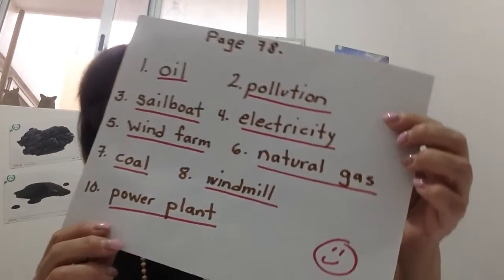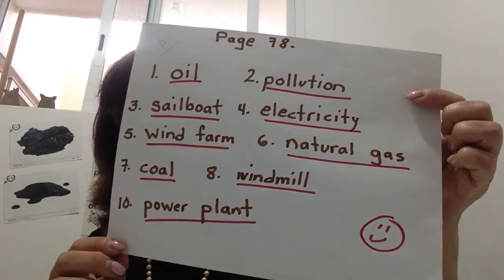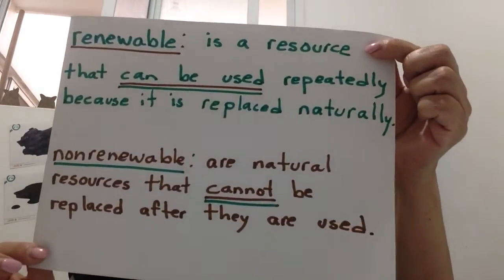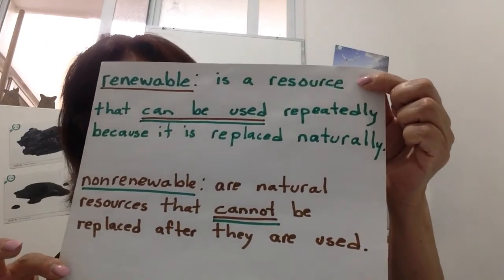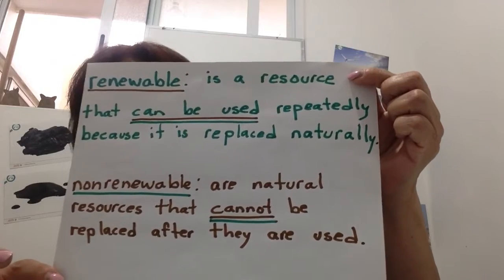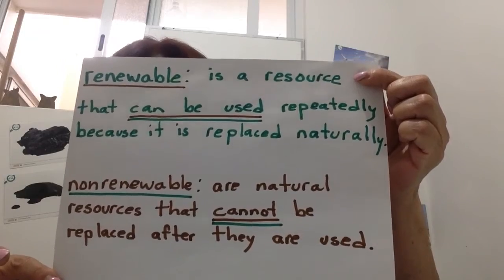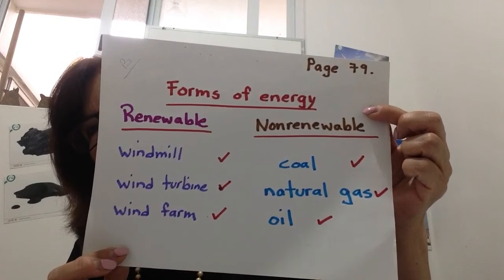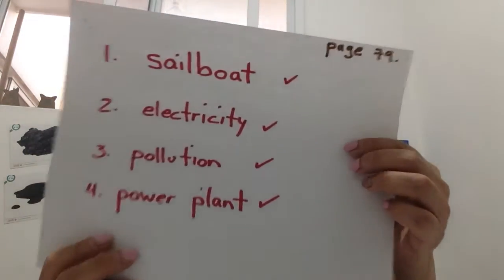Tuesday April 21st English class Miss Angie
Tuesday April 21st English class Miss Angie Where does energy come from?